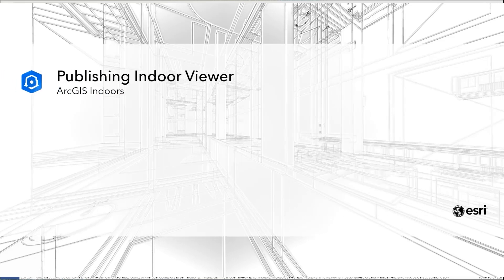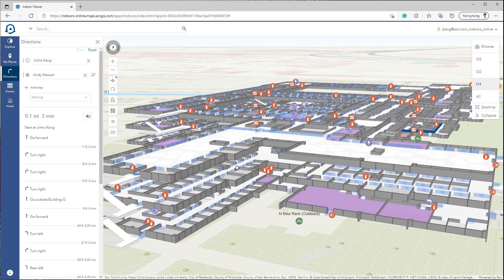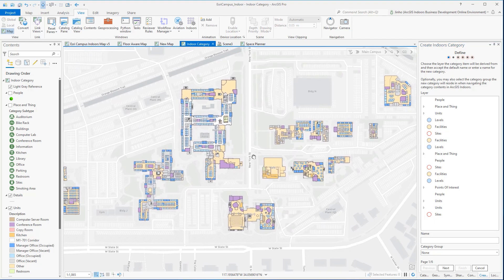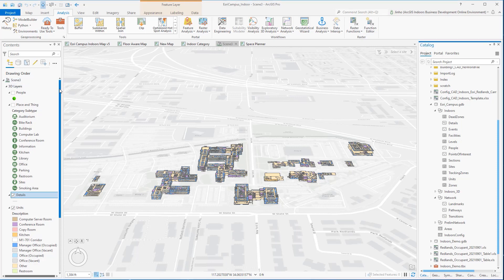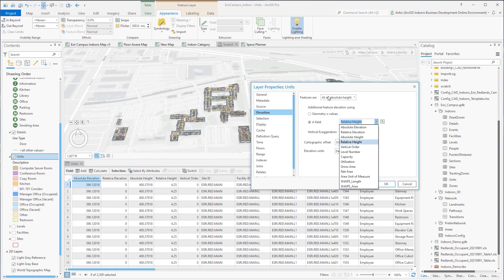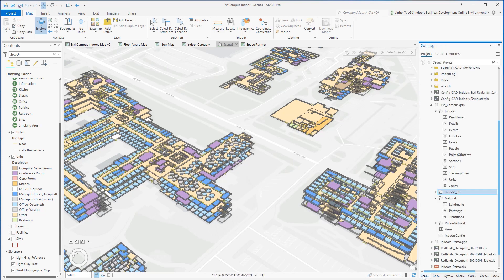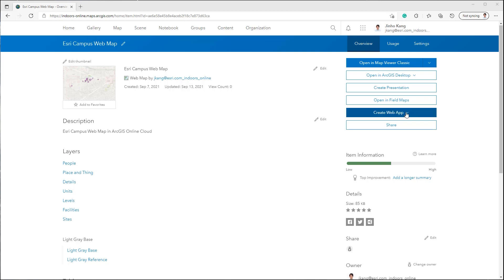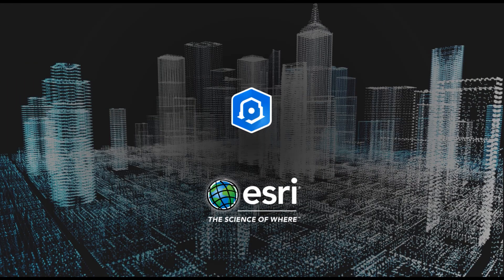ArcGIS Indoors: Publishing Indoor Viewer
This video’s UI is based on ArcGIS Pro Version 2.8.2.
The latest 2.9 and later release’s UI may look slightly different.

This video guides how to prepare and configure indoor layers for the Indoors Viewer in ArcGIS Online. The advantage of leveraging ArcGIS Online cloud host service is the access to the latest indoors widgets and tools from the Esri cloud. At the same time, be aware and plan out the future floorplan updates and management options if the organization uses ArcGIS Online hosted feature layers to operate the Indoors database.

Tips on publishing Indoor Apps through ArcGIS Online:
  1. Finalize geometry and attribute values of all layers before publishing to the online hosted feature service.
  2. Come up with change management plans that involve updating ArcGIS Online hosted feature service in addition to desktop environment database
  3. Learn how to edit and update online hosted features from ArcGIS Pro
  4. Identify and prepare Office365 or Reservation layers in advance if the organization decide to use hoteling or meeting room features
  5. Network data for the directional routing and closest to the facility functions require Enterprise Portal